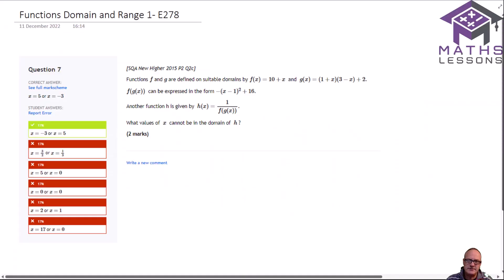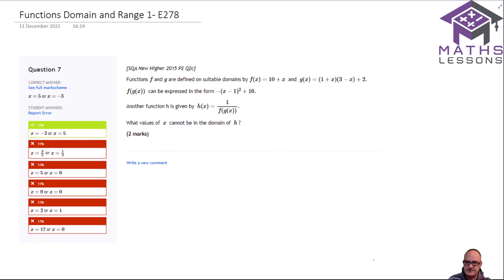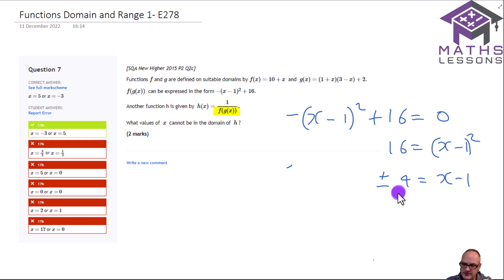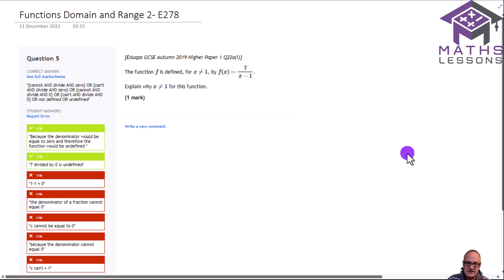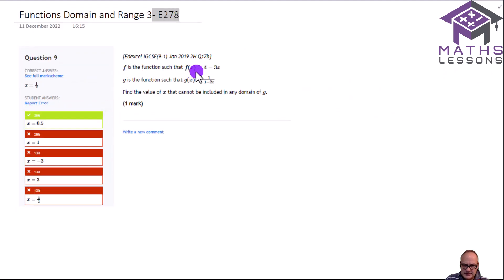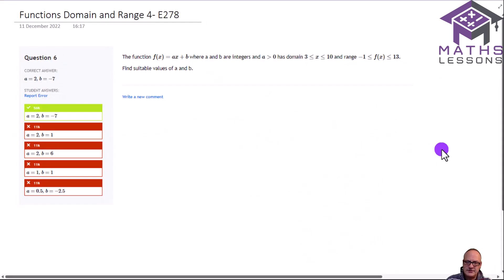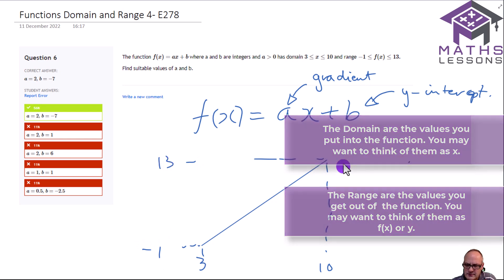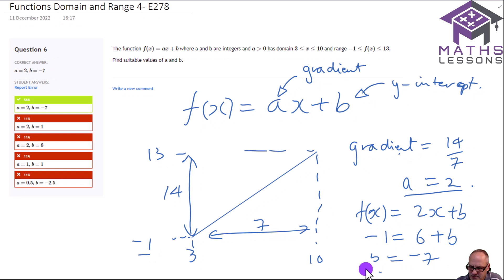Functions domain and range GCSE Maths IGCSE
Some questions that look at the Domain and Range of functions.